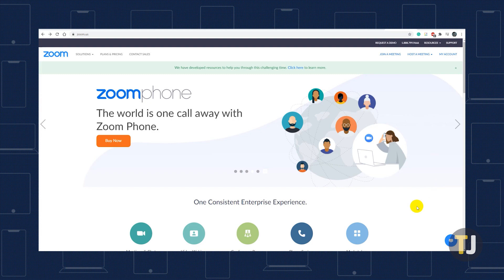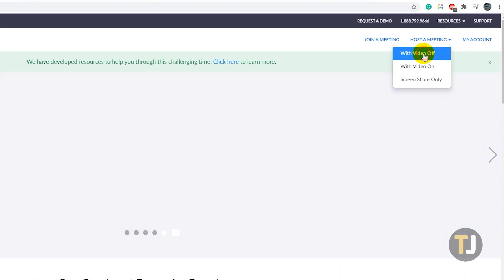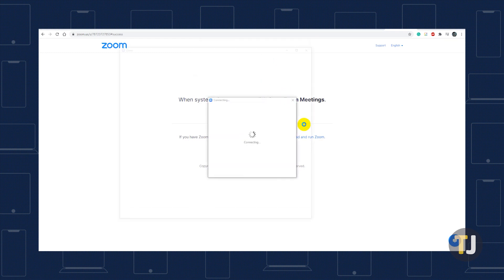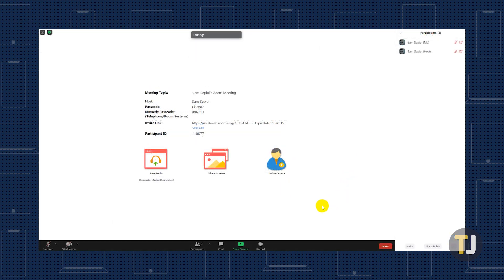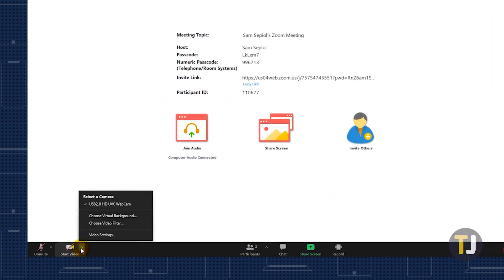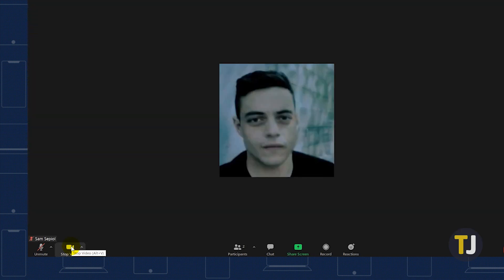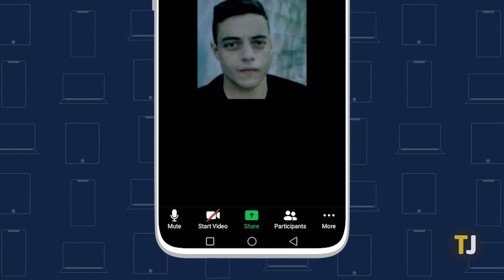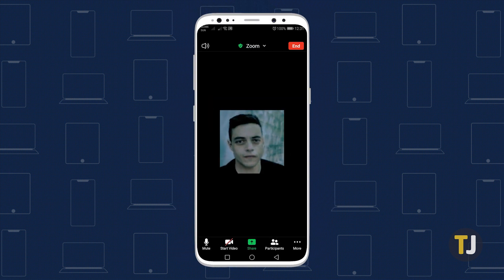How to Turn Off Your Video Camera During a Zoom Call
Video calls have become a normal part of everyday life, whether you’re a student studying in college or just logging onto another meeting from home. There’s no shortage of video clients able to accept one-on-one and group calls, but Zoom seems to be one of the most popular apps for anyone looking to spend time virtually online.